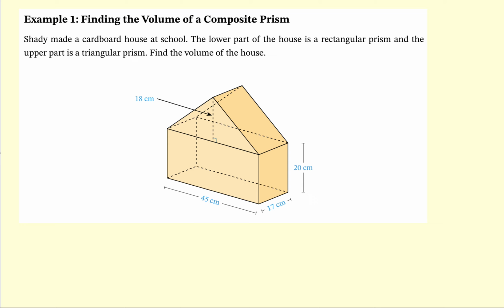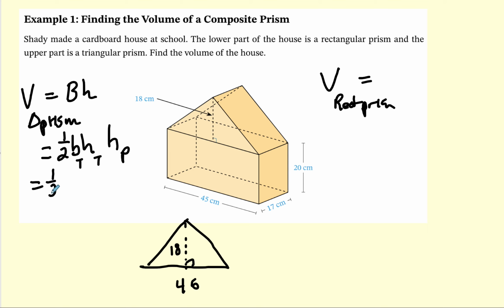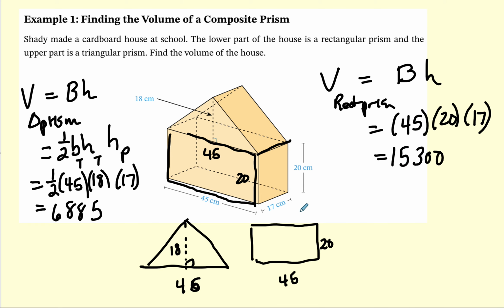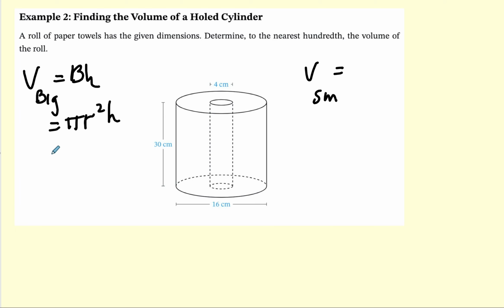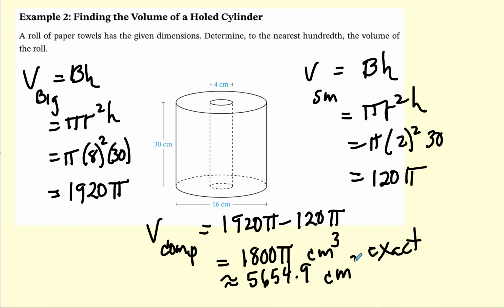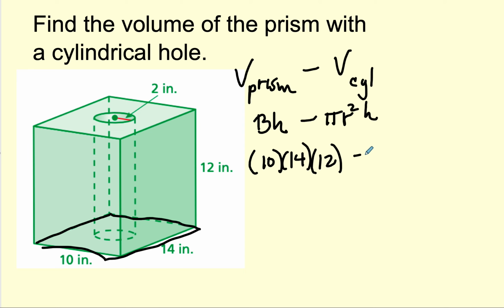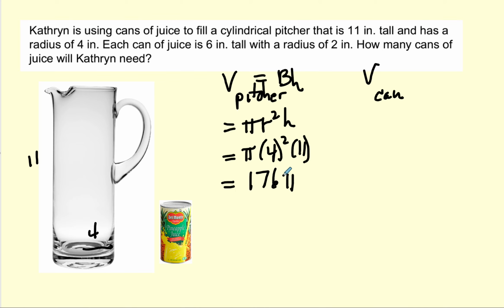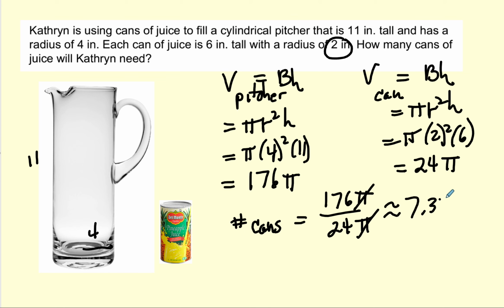RGeom 11 2 Day 3